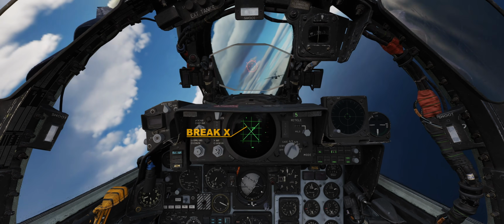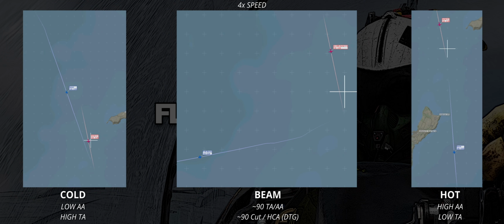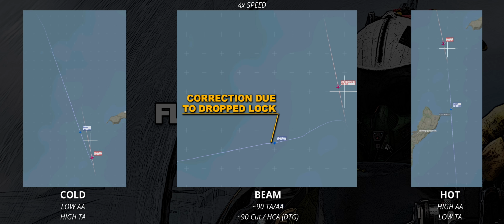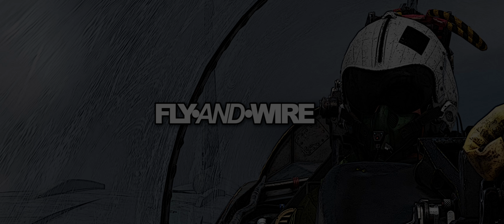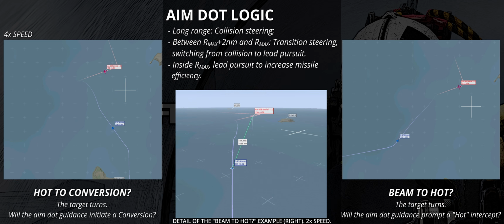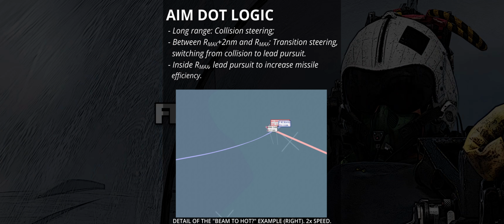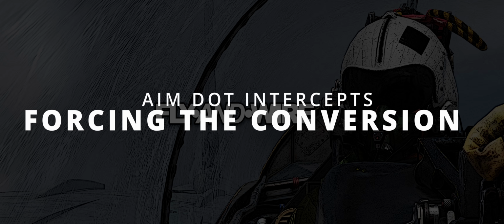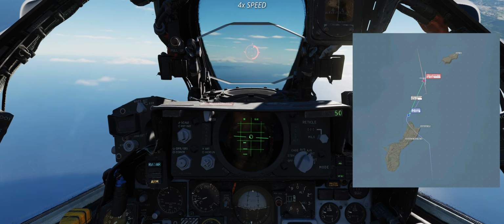DCS F-4E Air-to-Air II: Aim Dot Intercept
The F-4E provides a quick and immediate means of appropriately positioning the Phantom II in the form of the *Aim Dot*. Once acquired, this tool can benefit all players who are less interested in angles and numbers but want to get the job done.

TIMESTAMPS
00:00 Introduction
01:05 Follow the dot!
02:12 Aim dot logic
03:11 Forcing the conversion
04:52 Conclusions

For many reasons I disclosed along the way, I am forced to use an AI VA. This video's voice-over was generated with ElevenLabs.